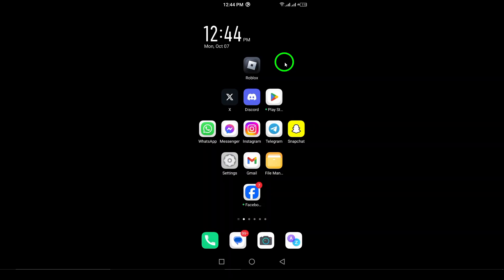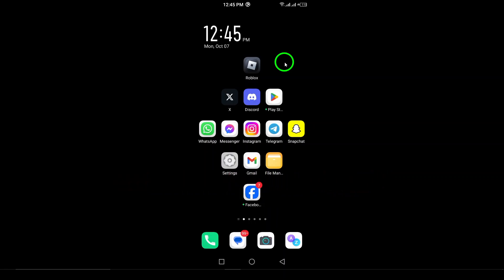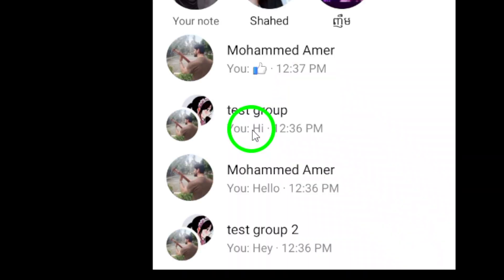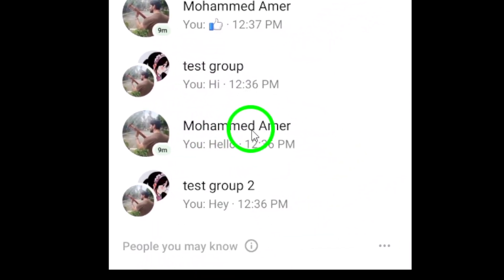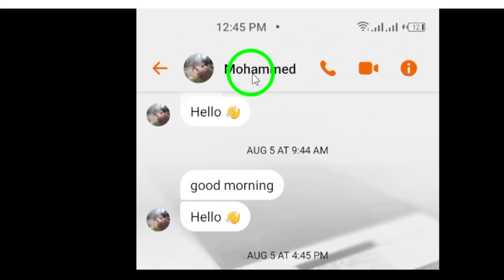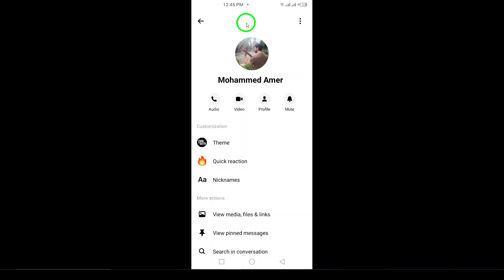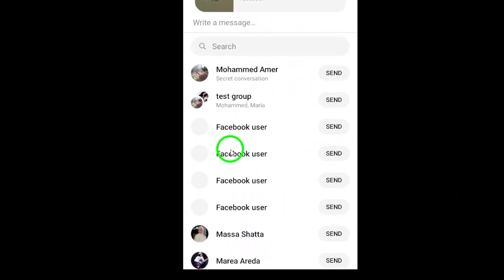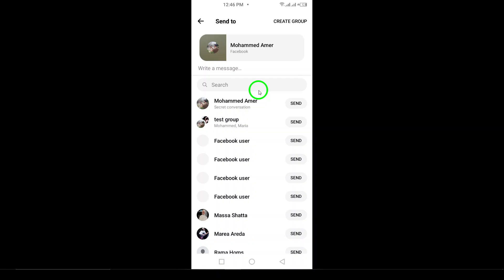How to Share A Contact on Messenger (Updated)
Learn how to share a contact quickly and easily using the Messenger app on your Android device. In this video, we guide you through the simple steps needed to share your contacts with friends and family in just a few taps.

Steps:
1. Open the Messenger app on your Android device.
2. Open the contact you want to share.
3. Tap the contact name at the top.
4. Tap on "Share Contact."
5. Send the contact.

Chapters:
00:00 Intro
00:12 Soultion
01:05 Outro